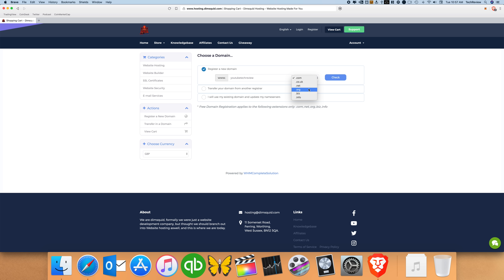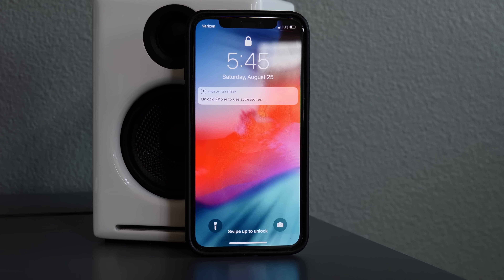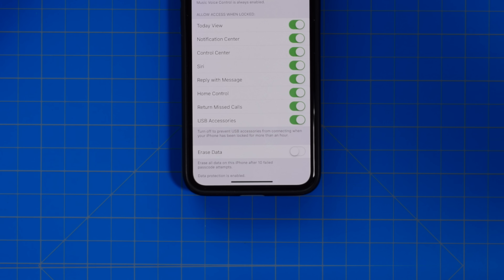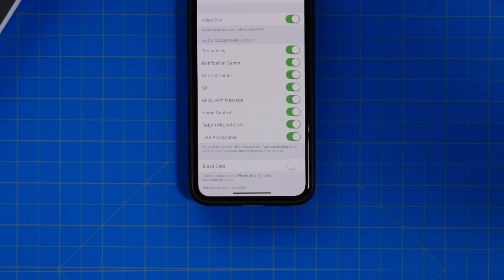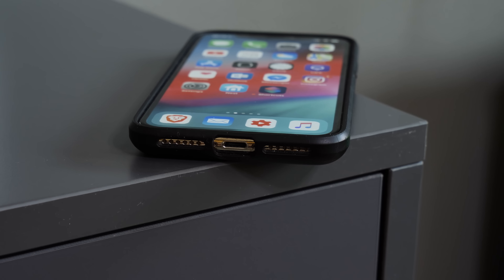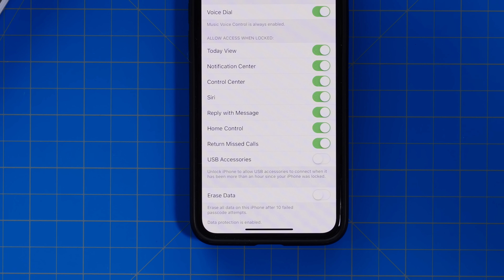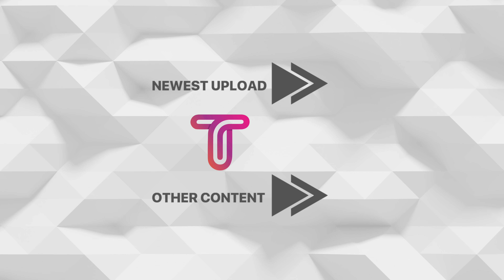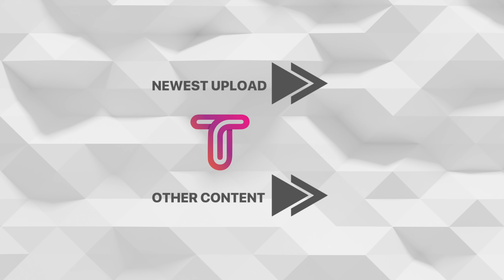Apple's USB Accessory Restriction Explained (iOS 12)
Earlier this year Apple introduced a new feature in iOS 11 which played a large security role when it comes to USB accessories. Now in the Passcode menu in the settings app there is a toggle for USB protection which can determine if your device could be subject to brute force hacking via USB or not. In this video we go over everything you need to know about this feature and how it can protect you in the long run.